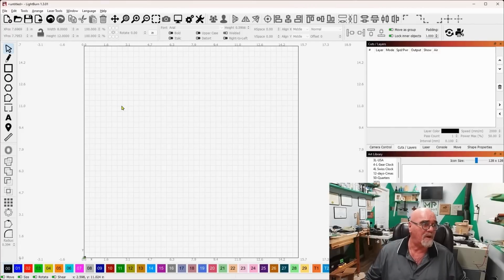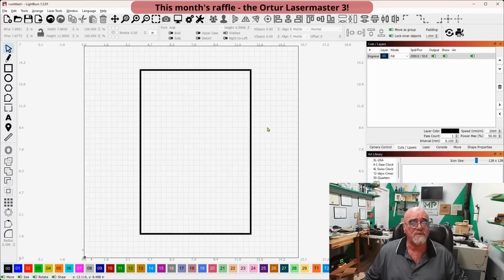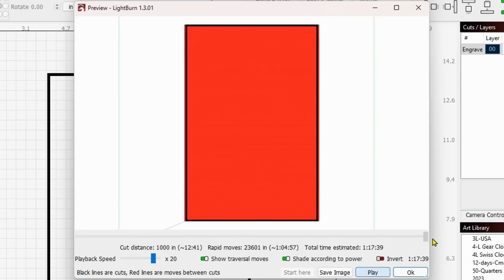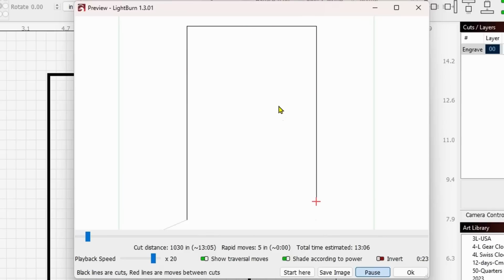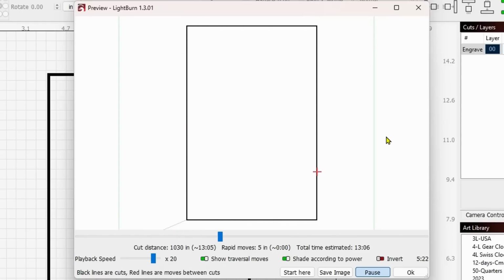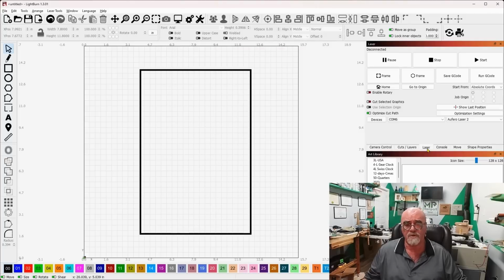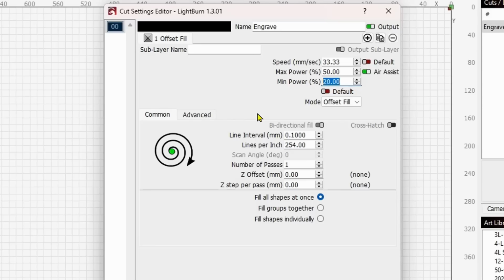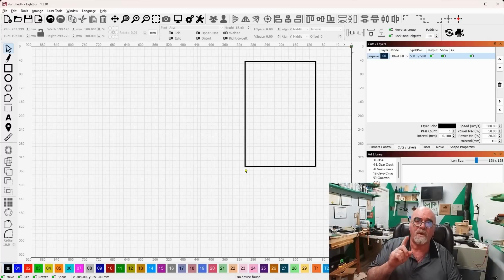😲 Save 90% time on your laser engravings with the one little trick! Offset Fill!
➡️ Click on ...more↙️for the Links!

The LaserMATIC 10, 20 & 30 are now IN STOCK!

➡️ Pre-Cut Leather - 3" x 48" - 1 Strip - $16.95

Ortur Laser Master 2 Metal Enclosure, for LU1-2, LU1-3, LU1-4, LU2-4, OLM2-S2-SF:

Steel bed for my other laser:
"Punk Spikes" for the steel bed:

10-pack of Acrylic, 5x7 clear

60 Pack of thin wood rounds